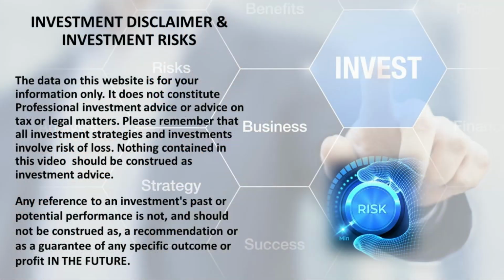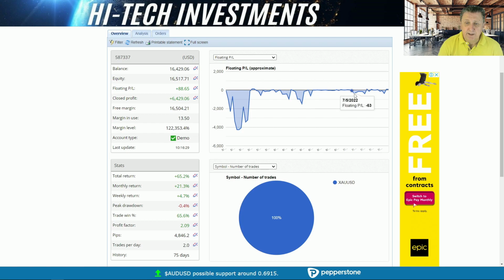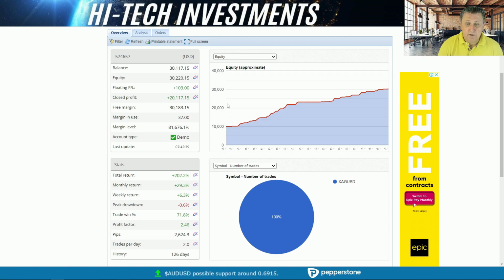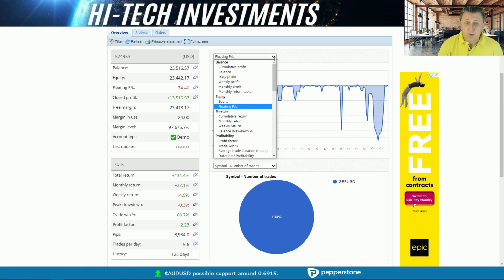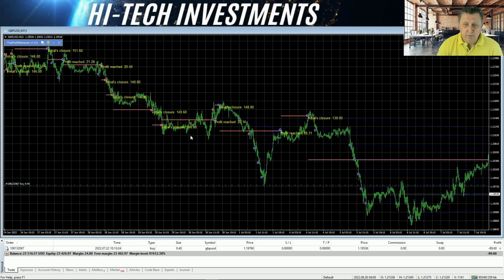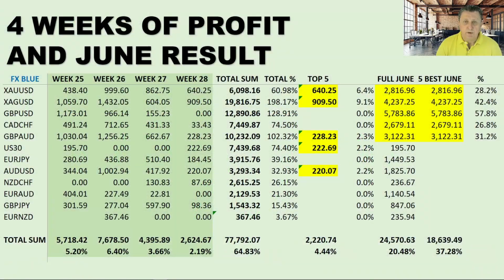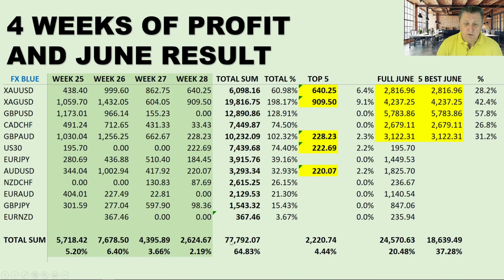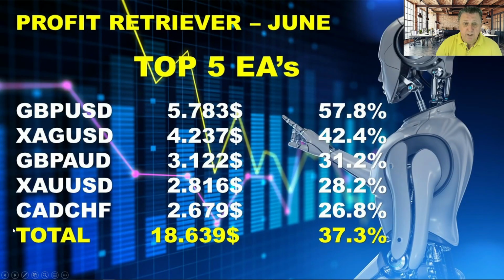PROFIT RETRIEVER READY FOR COPY TRADING 🔥 $24,000 PROFIT MADE IN 4 WEEKS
Chapters:
00:00 INTRO
3:54   (GOLD XAUUSD)
6:42 (SILVER XAGUSD)
8:36 (GBPUSD)
15:22 4 WEEKS PROFIT
20:23 MONTH OF JUNE PROFIT
21:00 OUTRO

We look back at the last 4 weeks of trading with the Profit Retriever from Expert4X showing you the trading results with a special focus on the drawdown recorded by FXBlue platform to see if the EA is good enough for copy trading.

We trade with the Expert4X Profit Retriever and updated our website with the latest information on the trading robot to show you our live trading presented through the FX Blue web-based service. The Profit Retriever EA or robot is developed by the Australian company Expert4X. We trade this robot on different types of metal, index, and currency pairs.